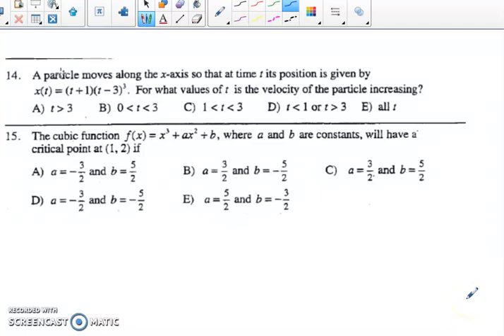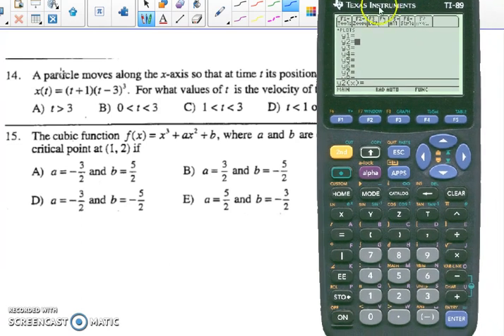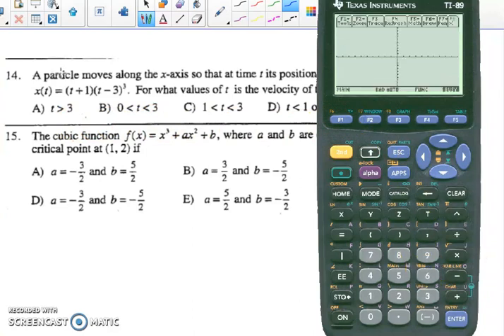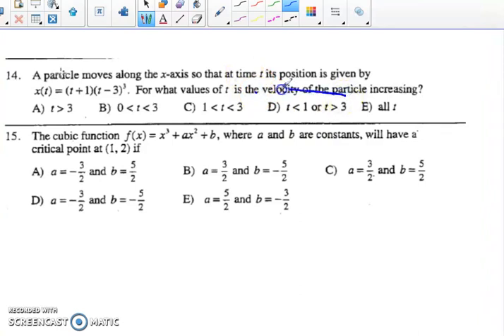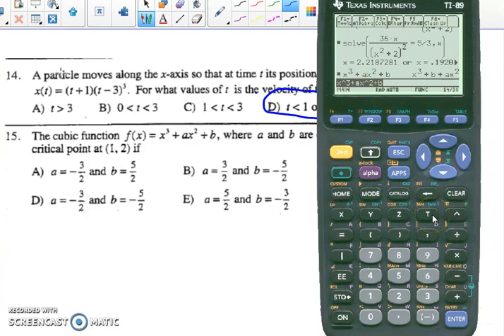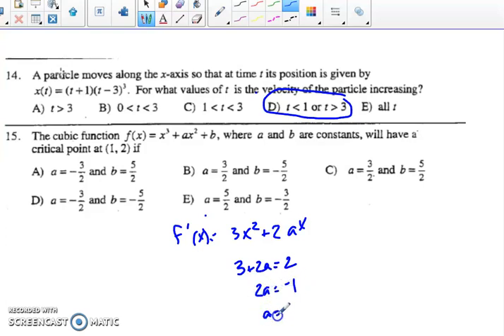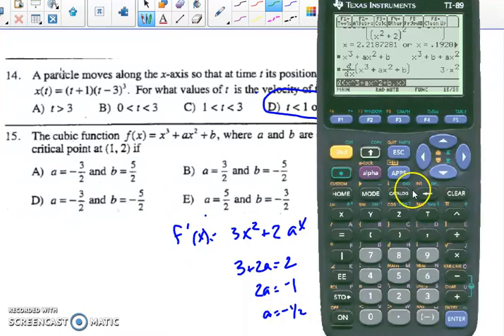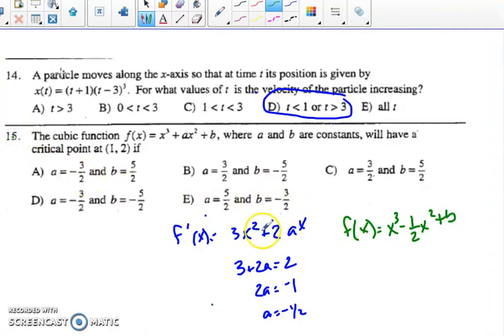Module 3 Review Calc MC 14 15